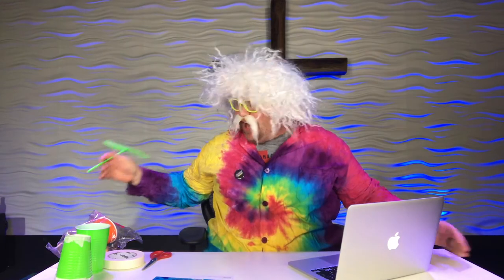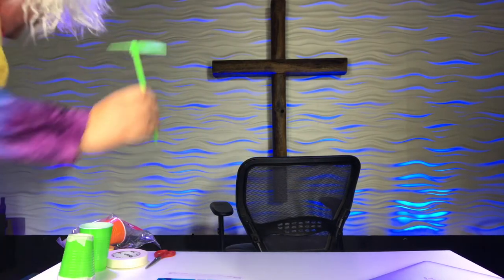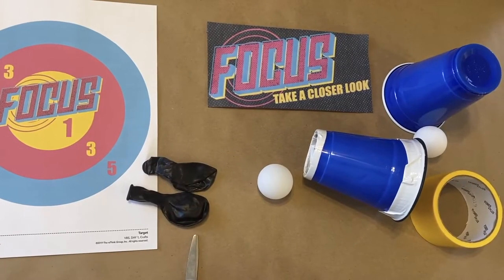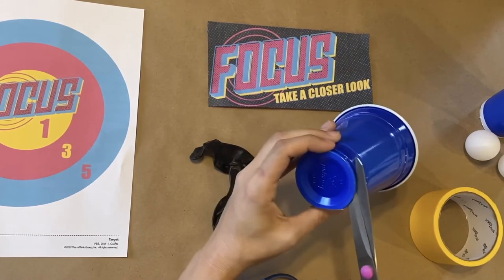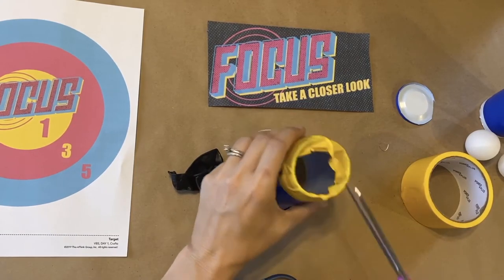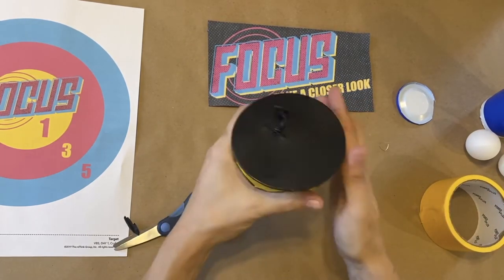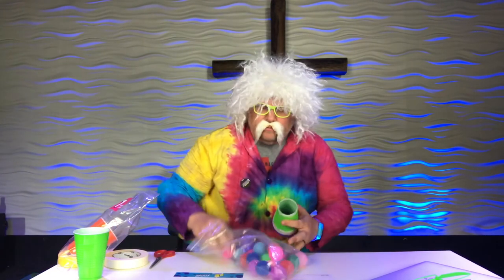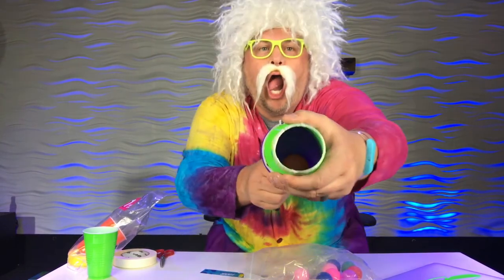KIDS LAB with Dr. Leaderhosen - Day 1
Join Dr. Leaderhosen as he show us how to create Ping Pong ball launcher that can be used to hit the provided target or small gerbils & mole rats.